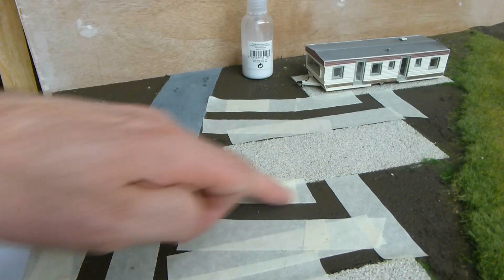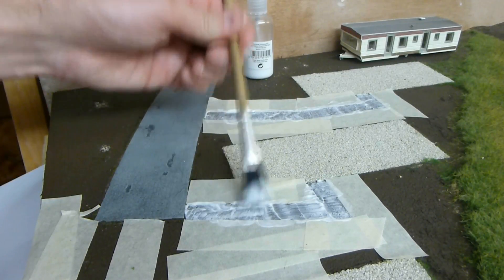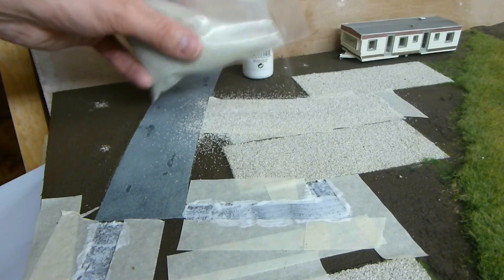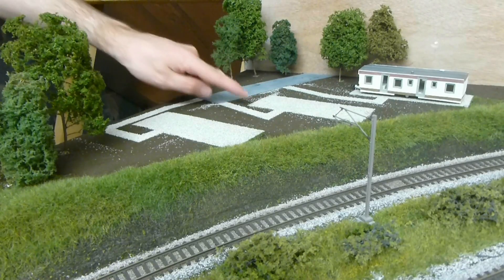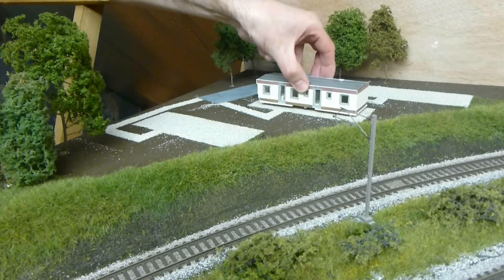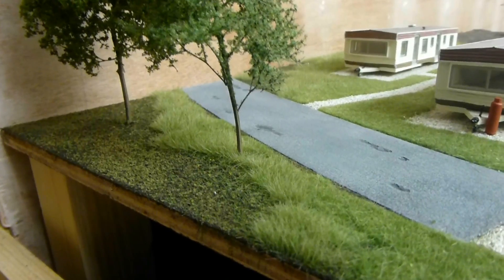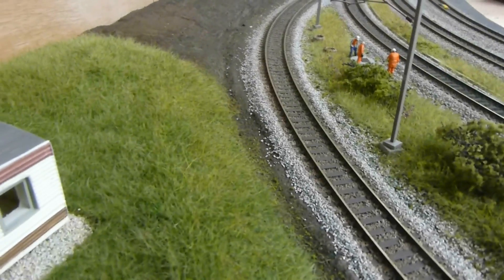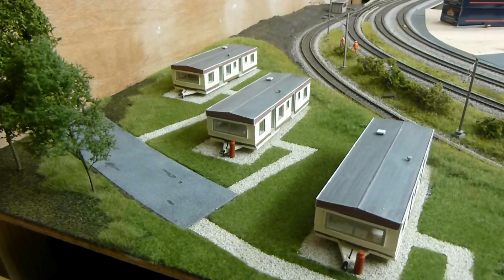Dean Park Station Video 129 - Caravan Park Diorama Series Part 2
In this video I turn my attention to static grass and trees at the Caravan park.  Thanks.